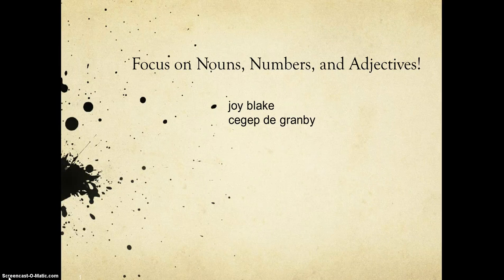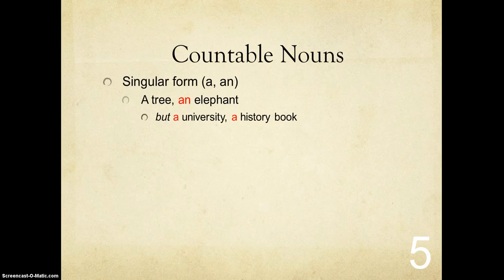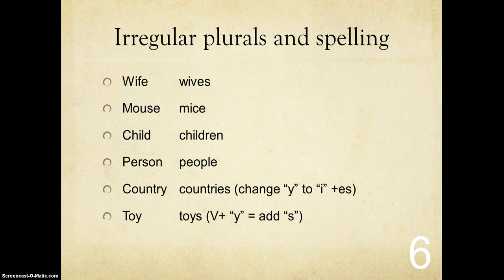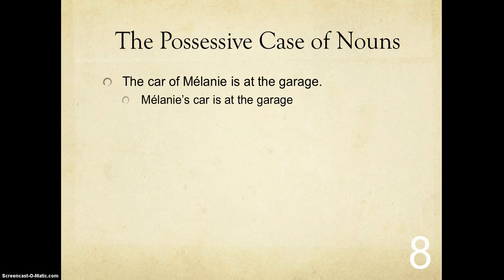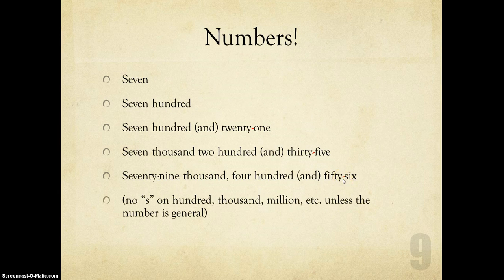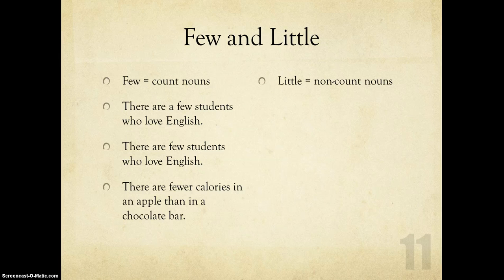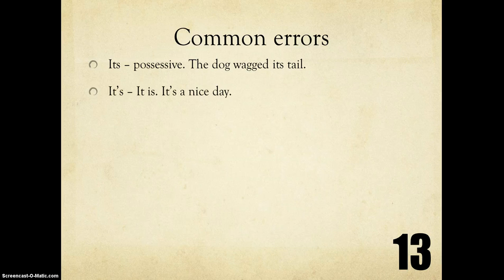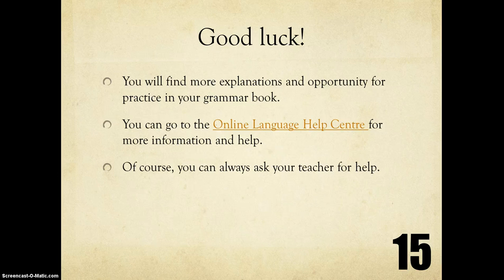nouns screencast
Please watch this video on using nouns. There is another one, which has more information and practice examples, on Moodle.